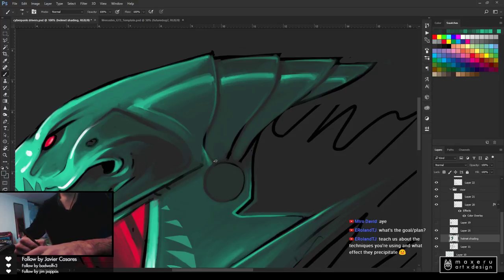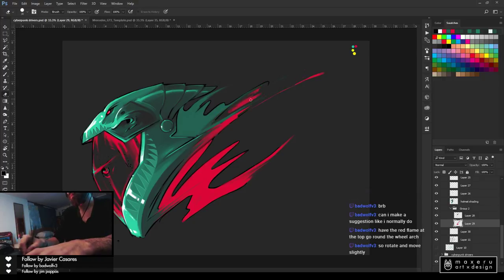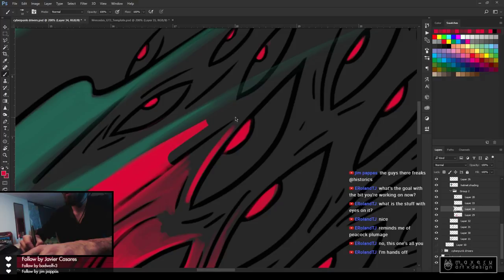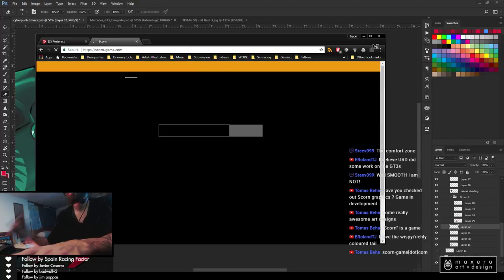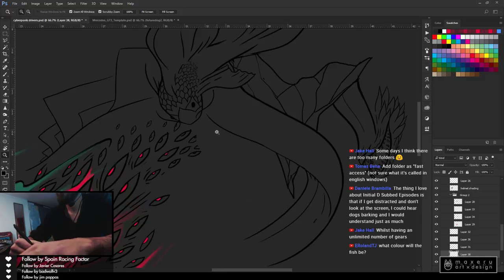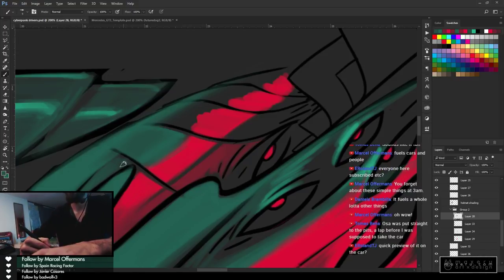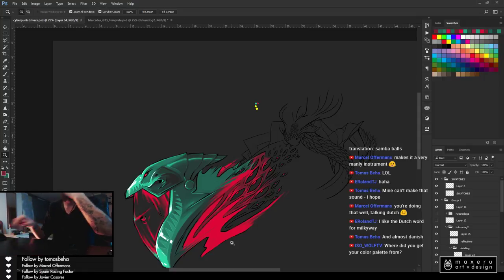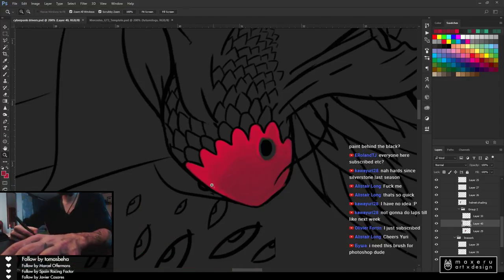Art Car Livery Design - Rfactor 2 - Mercedes AMG GT3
Serious Simracing and casual gaming with some art alongside.

Throw money at a homie!

CPU: i5 4670K
GFX: MSI GTX 970
RAM: 16gb Corsair Vengeance
SSD: Crucial MX300 275gb
Headphones: Shure SRH440
Mic: Antlion Audio ModMic
Wheel: TM T500rs w/ Pedals